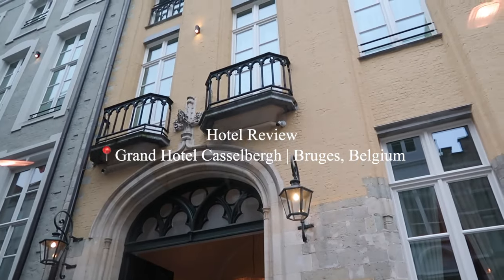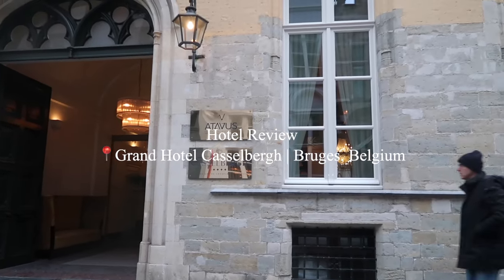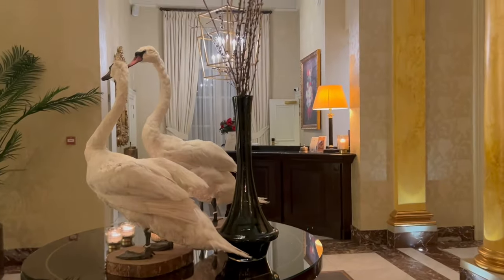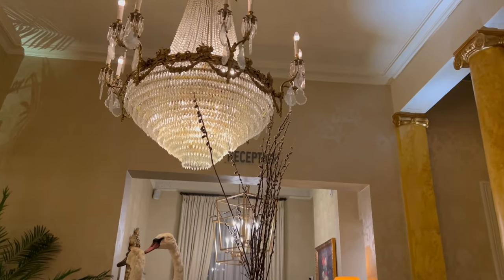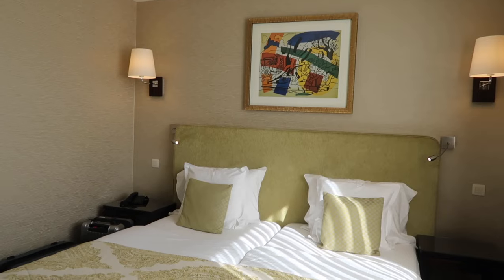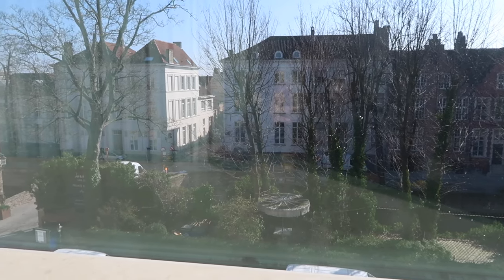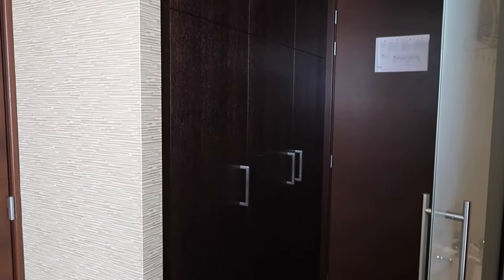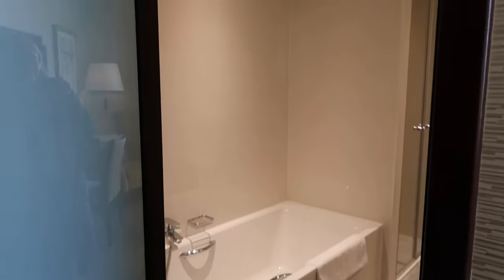Grand Hotel Casselbergh Hotel Review | Bruges, Belgium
◇ Hi everyone! Today I'm reviewing the Grand Hotel Casselbergh in Bruges, Belgium. Let me know if you like this new hotel review format! Happy Travels! Xx

◇ Songs:

Sunshower- LATASHÁ